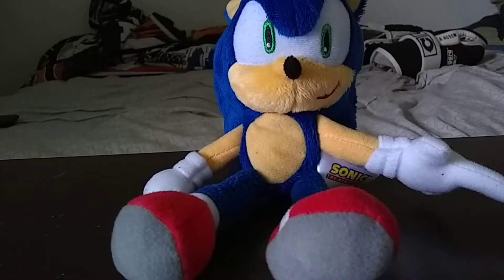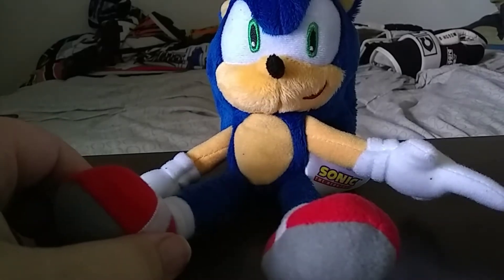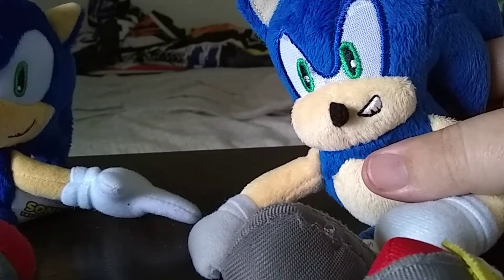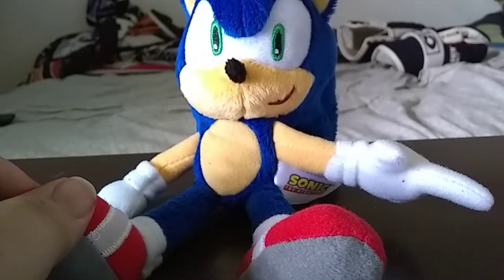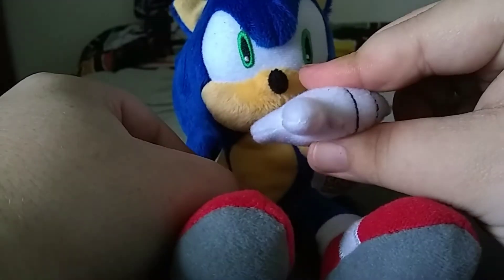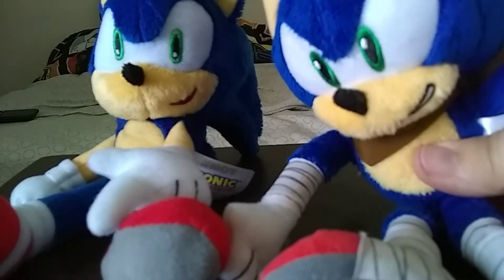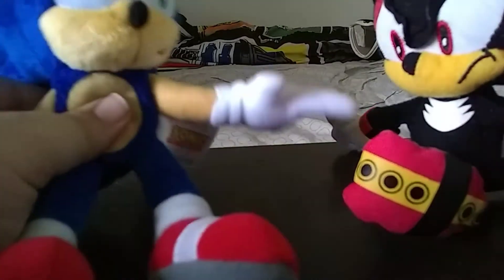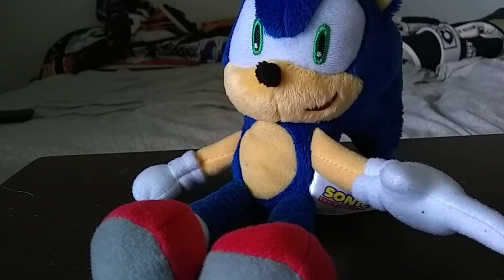Tomy Sonic the hedgehog Plush Review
I got this at Target last month and I file share it to all of you.